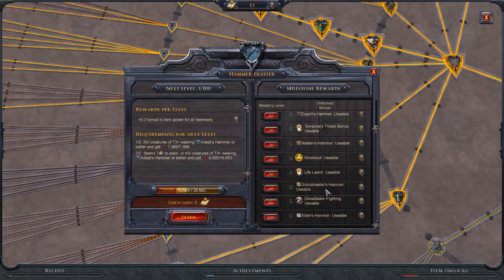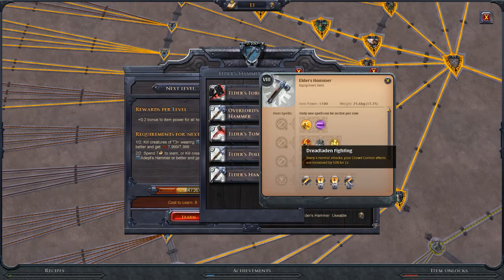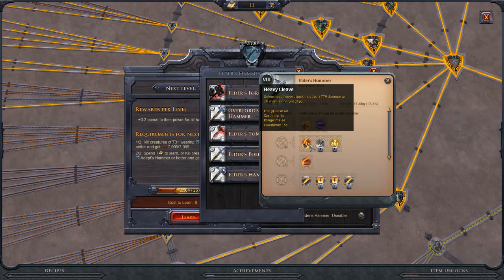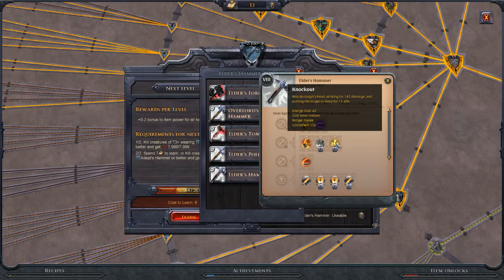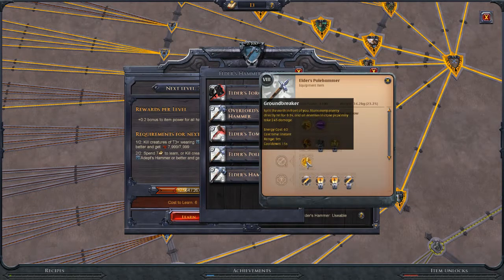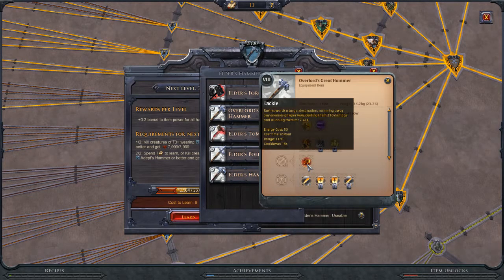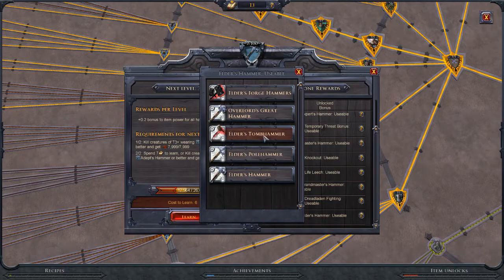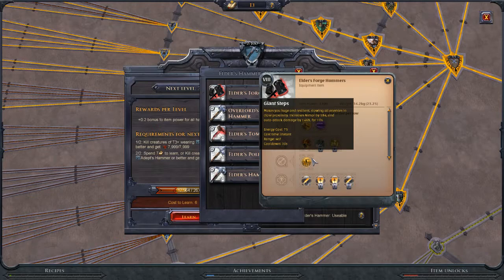Albion Online - Hammer Meta Usage / Breakdown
I also Stream most mornings, so please feel free to jump over and follow!